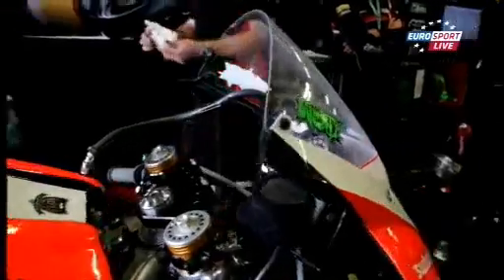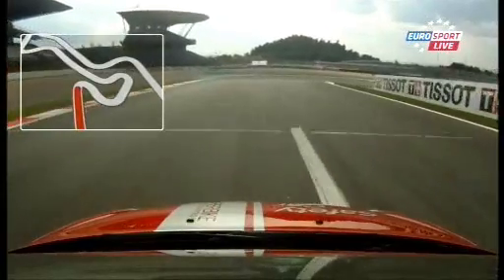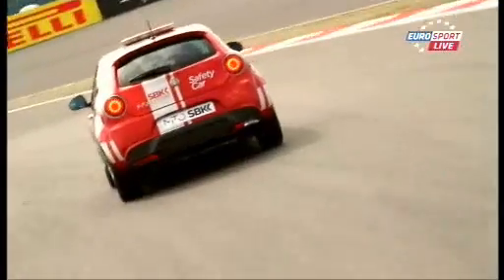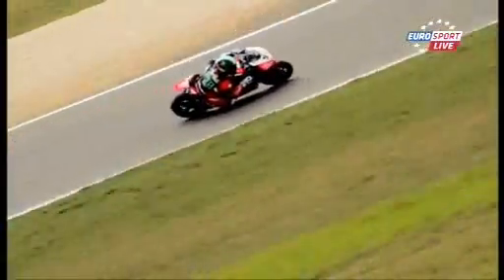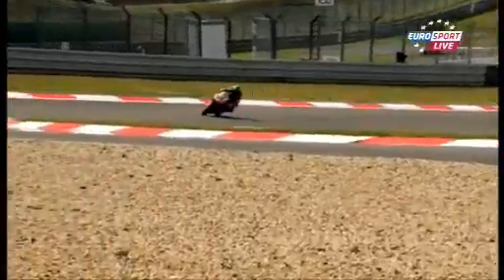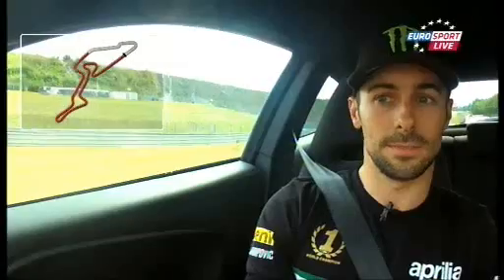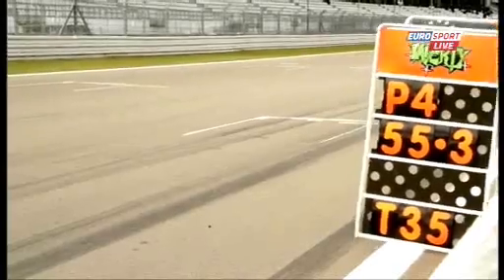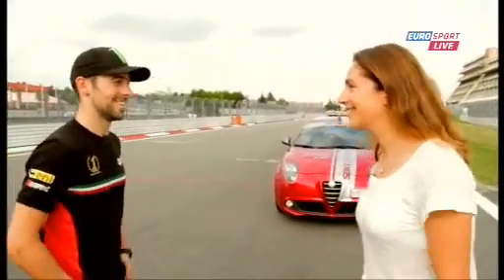Alfa Romeo & Superbike - A lap with Eugene Laverty Nurburgring 2013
A lap with Eugene Laverty at Nurburgring for  the Superbike World Championship.